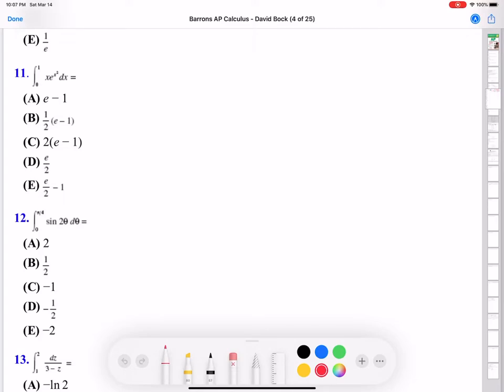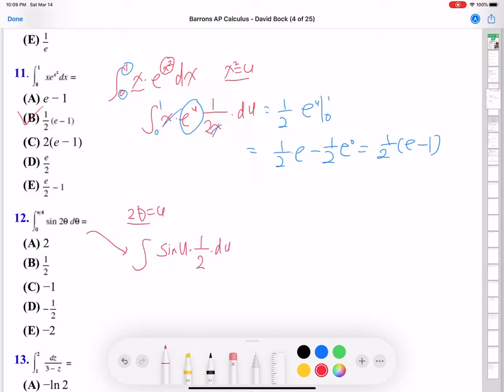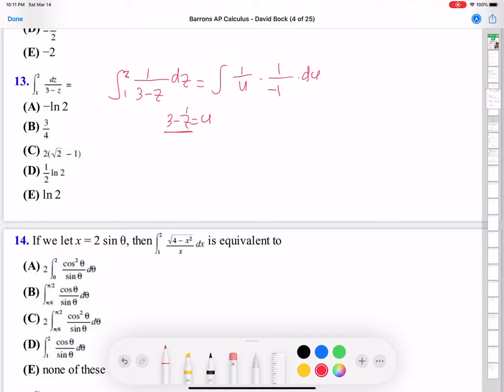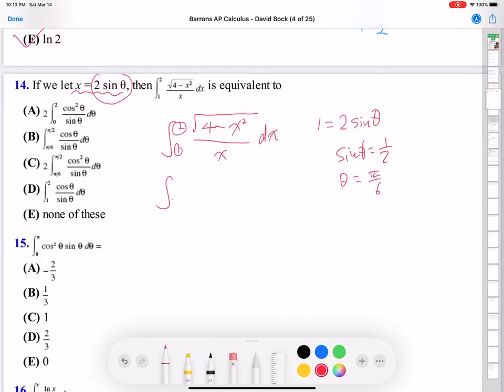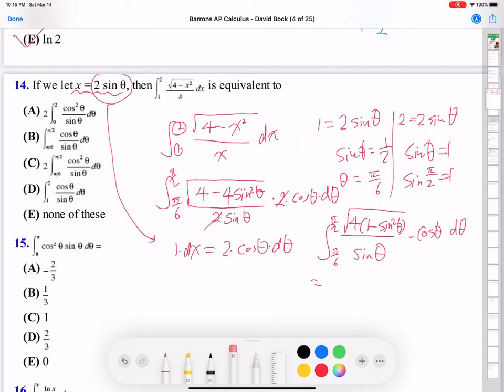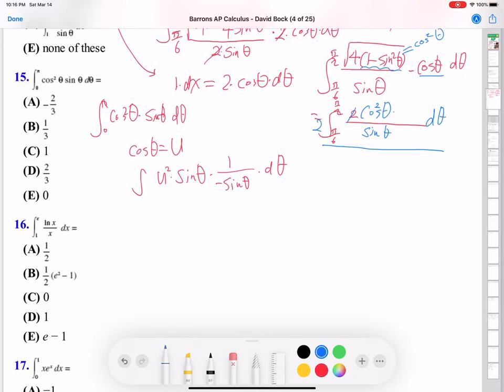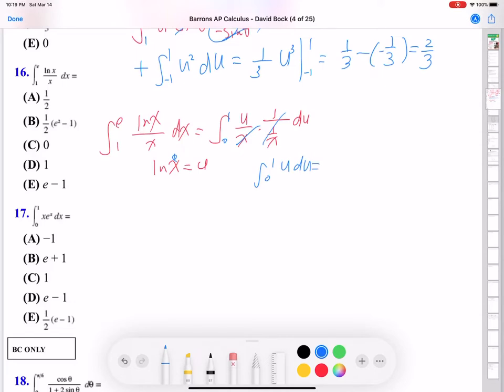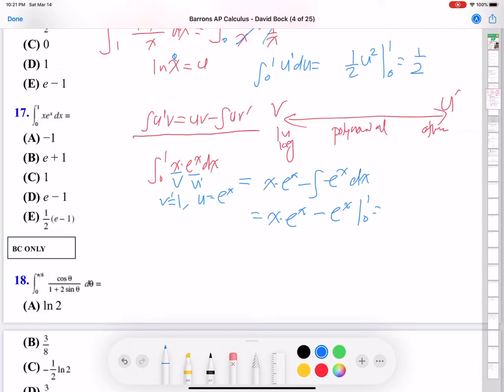AP-Calculus: #21. Practice Exercises 2 -Definite Integrals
Solving Definite Integral Problems